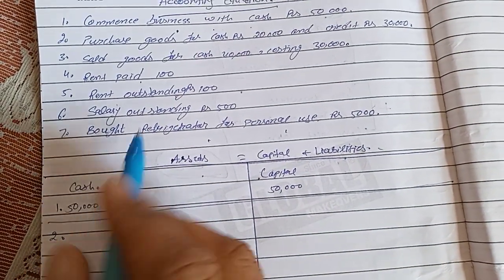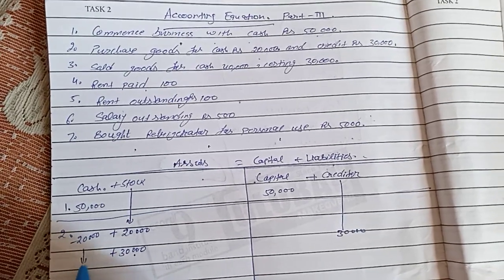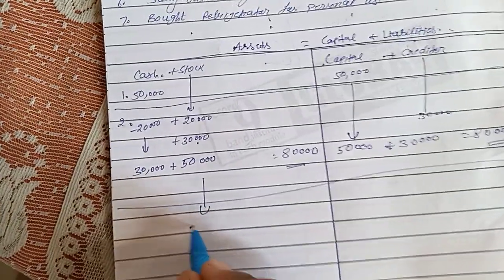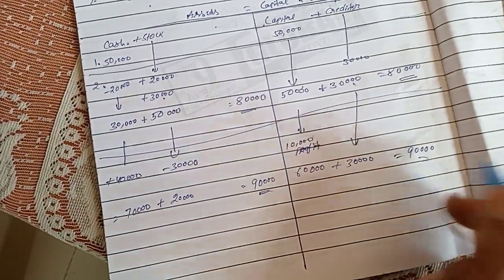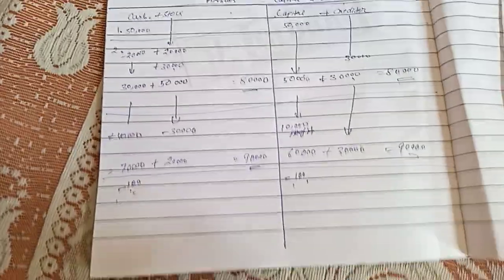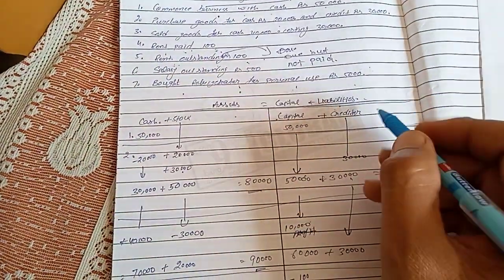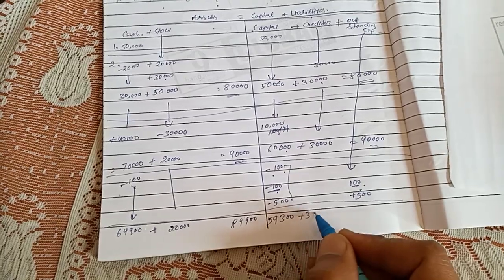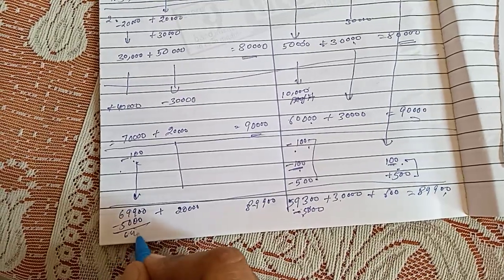Accounting equation part 3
Treatment of outstanding expenses and drawings